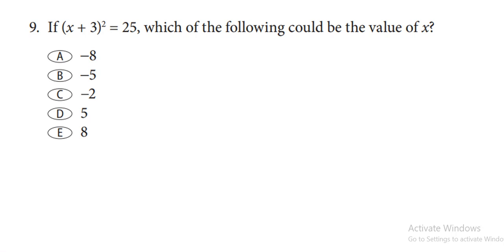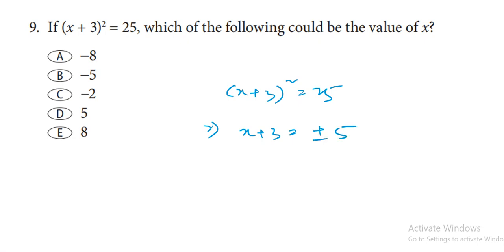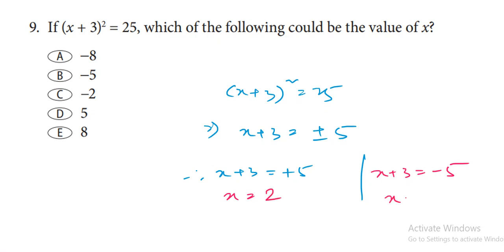GRE(Graduate Record Examination) Q-9 Strategic Approach To Past Year Questions With Full Solutions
Welcome to Sourav Sir's Classes, your ultimate destination for comprehensive and strategic GRE preparation! In this video, we delve deep into GRE Q-9, focusing on a strategic approach to tackling past year questions with full, detailed solutions. Our expert guidance will not only help you understand the intricacies of the GRE but also equip you with the skills necessary to excel in this highly competitive exam.

At Sourav Sir's Classes, we believe that understanding the past is the key to conquering the future. Our in-depth analysis of past GRE questions is designed to provide you with a thorough understanding of the exam pattern, frequently asked questions, and the best strategies to solve them efficiently. Whether you're struggling with verbal reasoning, quantitative reasoning, or analytical writing, our expert instructors are here to guide you every step of the way.

What You Will Learn in This Video:

Strategic Approaches: Learn how to approach GRE questions strategically, ensuring you maximize your score by understanding the examiner's perspective and common pitfalls.

Detailed Solutions: Follow along with our detailed solutions to past GRE questions, breaking down complex problems into understandable steps.

Time Management Tips: Discover effective time management strategies to help you navigate the GRE efficiently, ensuring you complete all sections within the allotted time.

Common Question Types: Familiarize yourself with common question types in the GRE, including tips and tricks to tackle each one.

Practice Makes Perfect: Understand the importance of consistent practice and how to make the most of your study time.

At Sourav Sir's Classes, we are dedicated to providing top-notch coaching for GRE aspirants. Here’s what sets us apart:

Expert Instructors: Our team of experienced instructors brings years of experience and a deep understanding of the GRE to the table. They are committed to helping you achieve your best score.

Personalized Attention: We believe in the power of personalized learning. Our small class sizes ensure that each student receives individual attention and tailored guidance.

Comprehensive Study Material: Gain access to a wealth of study material, including past papers, sample questions, and detailed solutions, curated to cover every aspect of the GRE.

Interactive Learning: Engage in interactive sessions that encourage active participation, ensuring that you grasp even the most challenging concepts.

Flexible Learning Options: With both online and offline classes available,
you can choose the mode of learning that best suits your schedule and preferences.

Our goal at Sourav Sir's Classes is to make your GRE preparation journey as smooth and effective as possible. With our strategic approach to past year questions and comprehensive coaching, you’ll be well-prepared to tackle the GRE with confidence.

Time Stamp :

0:00 - Introduction
0:10 - Overview of GRE Q-9
0:30 - Strategic Approach to Past Year Questions
1:00 - Detailed Solution Explanation
1:30 - Key Tips and Tricks
1:50 - Conclusion and Final Thoughts
2:00 - Contact Information and Enrollment Details